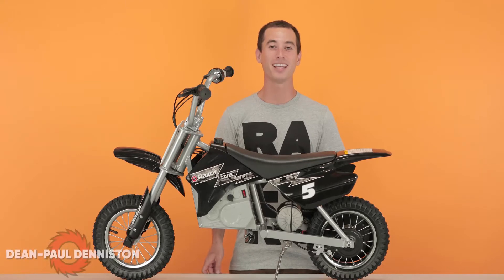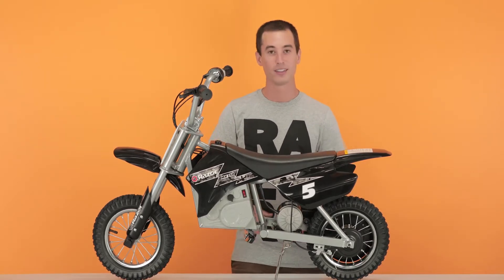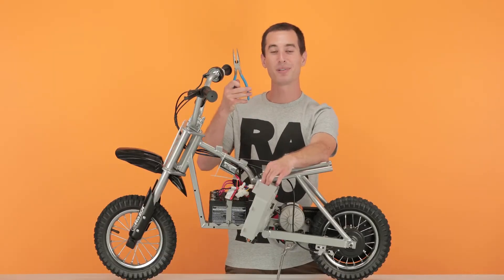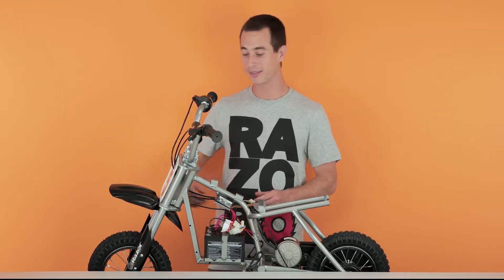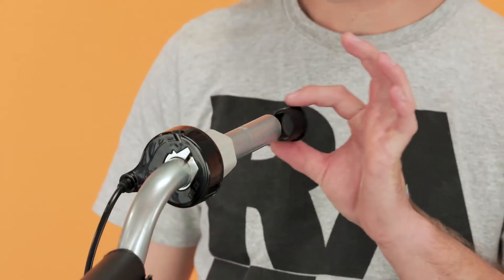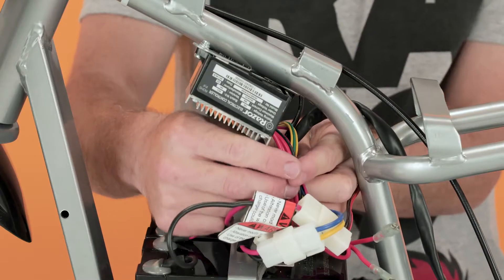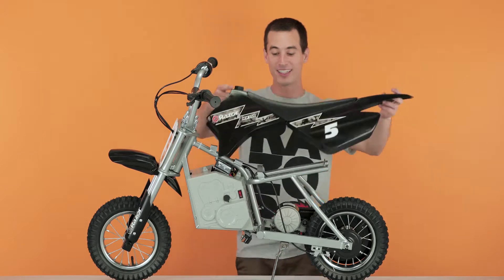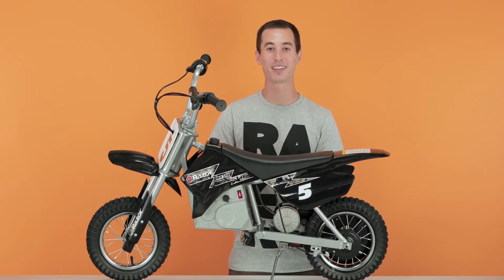How to Replace the Throttle on the Razor MX350 Dirt Rocket